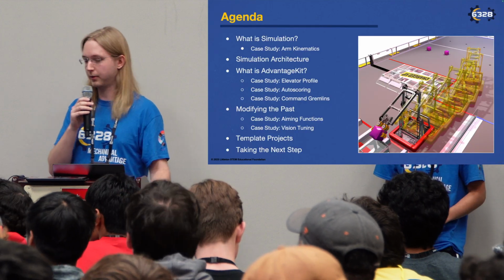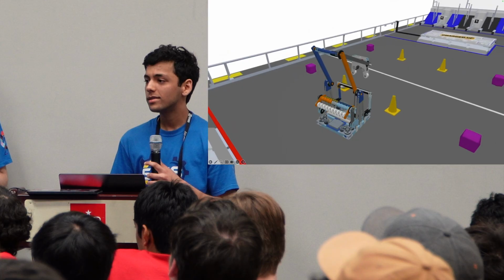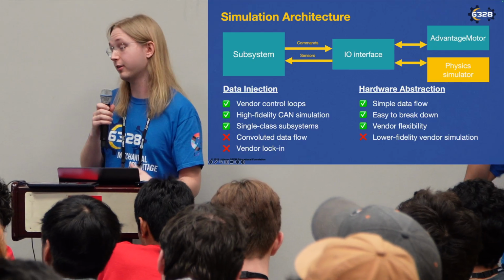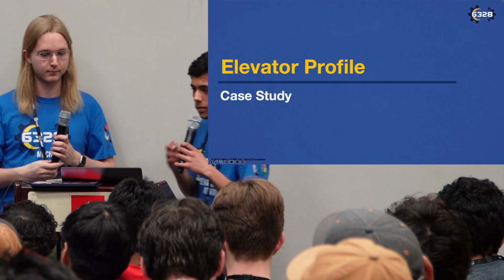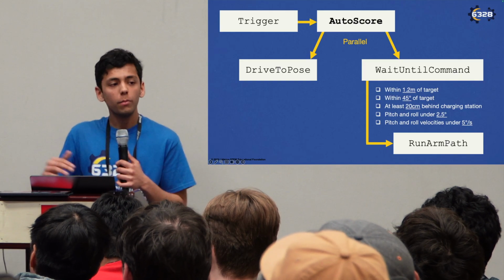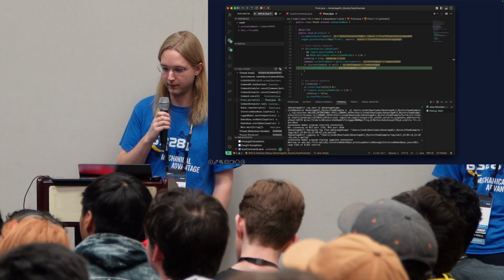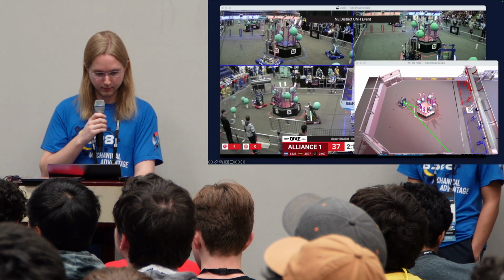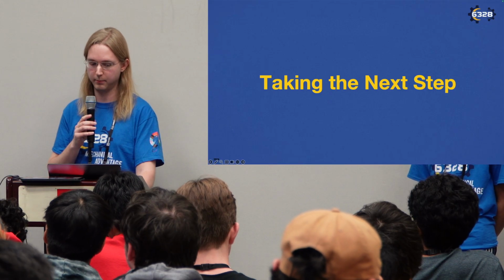FRC Log Replay and Simulation (2025) - FRC 6328 FIRST Championship Conference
Presented by Team 6328's software team at the 2025 FIRST Championship in Houston. This conference primarily covers the use of AdvantageKit. See also the corresponding conference covering the use of AdvantageScope

Rapid iteration and efficient problem-solving are critical capabilities for robot code development in FRC. Join us as we explore the next frontier of FRC data logging and analysis: log replay and robot simulation. We go beyond the capabilities of traditional data logging, diving deep into how match data can be leveraged to unlock new insights and debug complex issues. Learn how hardware abstraction and 6328's AdvantageKit framework enable real-time robot simulation and accelerated replay of entire matches for debugging and tuning. We also discuss how all-new code templates and logging features make AdvantageKit easier to use than ever before.

0:00 Introduction
2:10 What is Simulation?
5:32 Case Study: Arm Kinematics
8:24 Simulation Architecture
13:34 What is AdvantageKit?
19:43 Case Study: Elevator Profile
23:48 Case Study: Autoscoring
27:49 Case Study: Command Gremlins
32:35 Modifying the Past
35:26 Case Study: Aiming Functions
38:39 Case Study: Vision Tuning
42:49 Template Projects
44:39 Conclusion